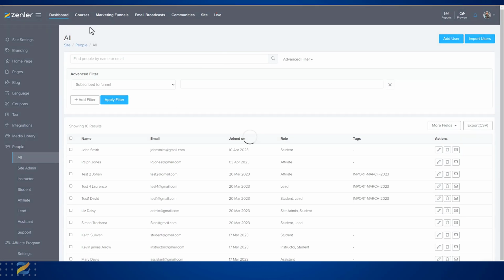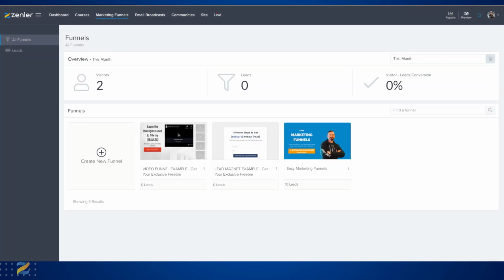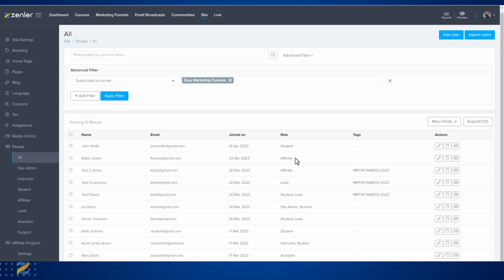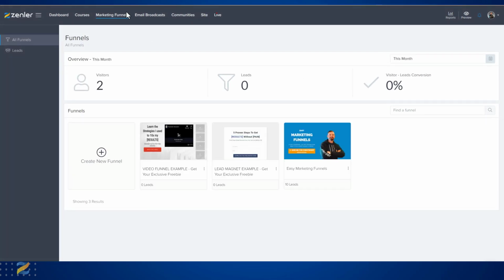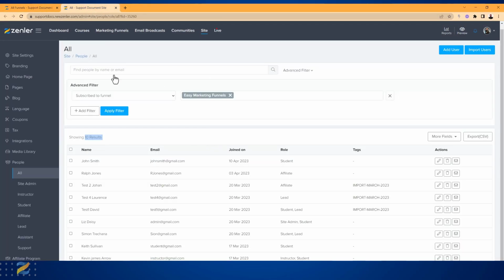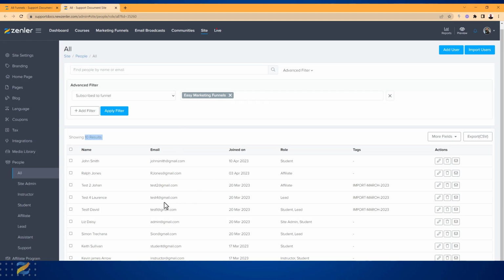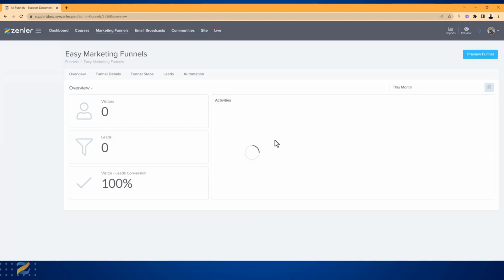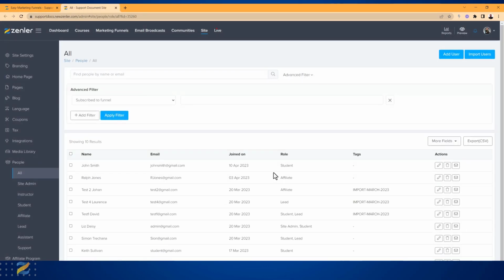👉 Marketing Funnels - The Funnel Leads Tab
🚀 This video shows you how to manage marketing funnel leads efficiently.

It explains the process of finding and filtering leads within a specific funnel, utilizing the 'Leads' tab and the 'People' section. 🚀